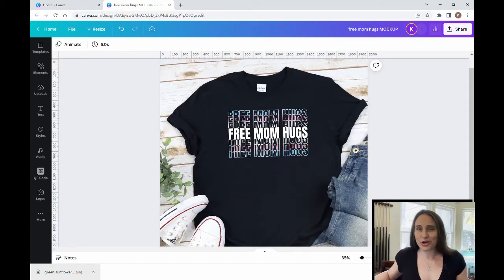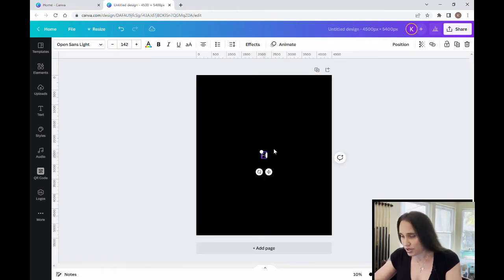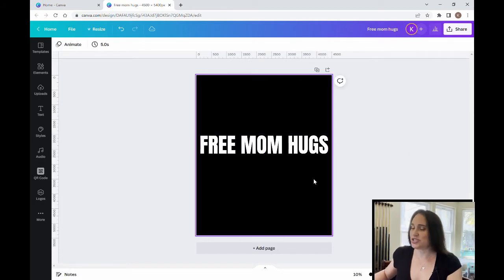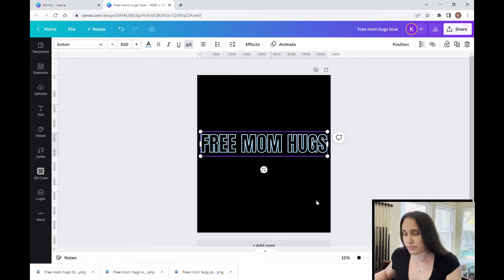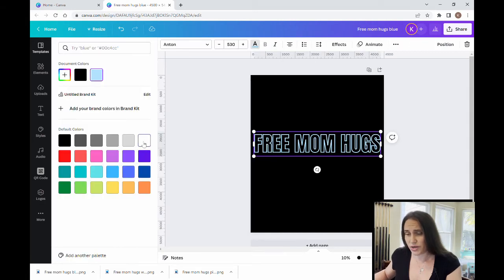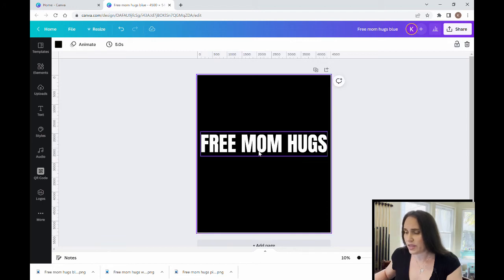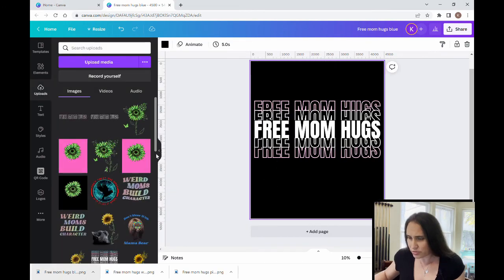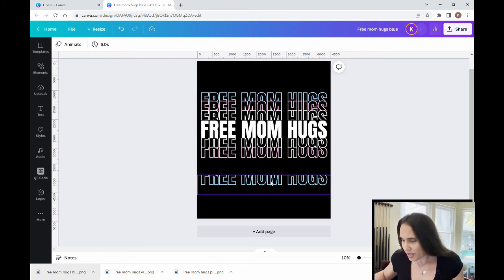Print on Demand T-shirt Design Tutorial using Canva: Repetitive text effect for POD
This video gives step by step instructions for new or beginner POD T-shirt designers on how to create a repetitive text design using Canva. Learn how to create unique designs print on demand for platforms such as Merch by Amazon, Amazon seller central, Etsy, RedBubble, Ebay and others.